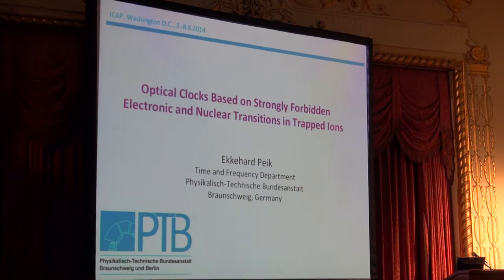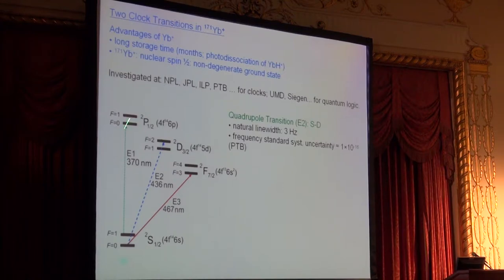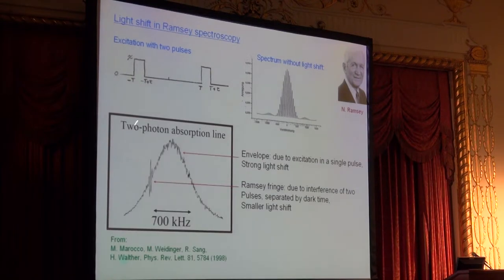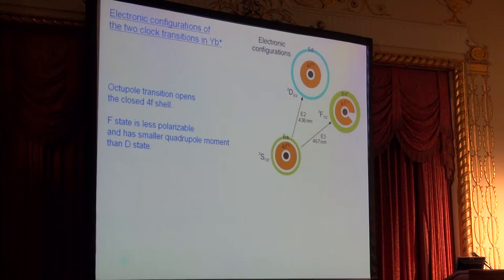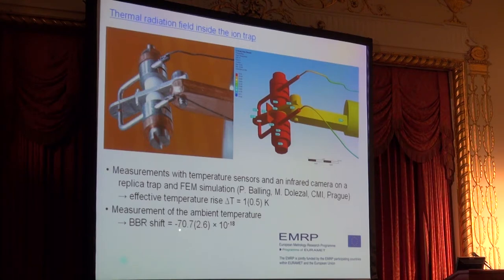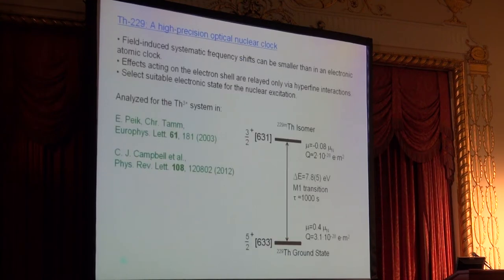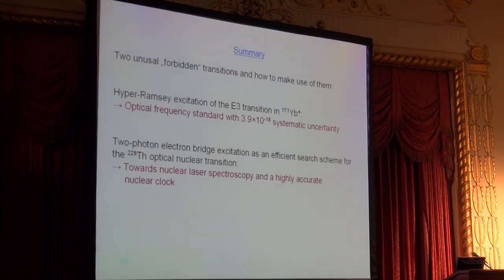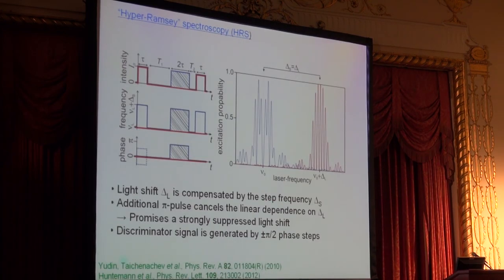ICAP 2014 - E. Peik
"Optical clocks based on strongly forbidden electronic and nuclear transitions in trapped ions"

Speaker: Ekkehard Peik

Institute: Physikalisch-Technische Bundesanstalt, Bundesallee 100, 38116 Braunschweig, Germany

7 August 2014
24th International Conference on Atomic Physics